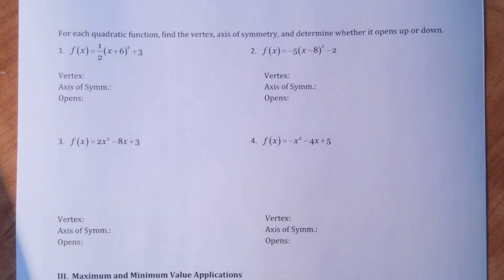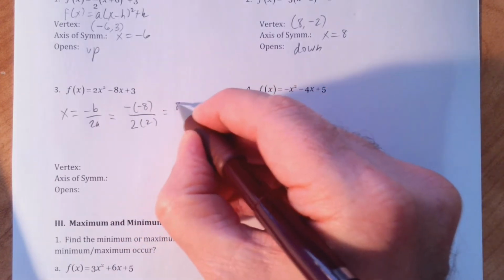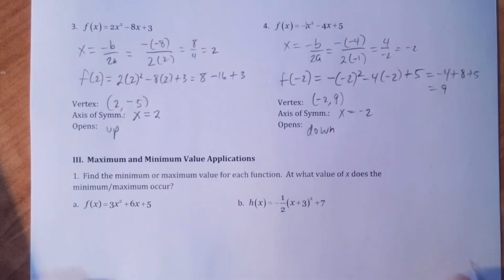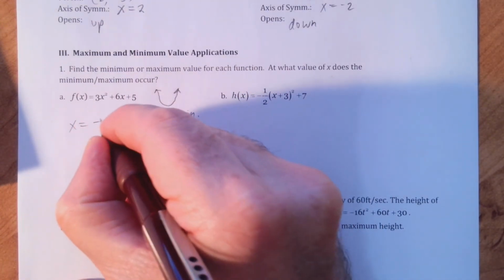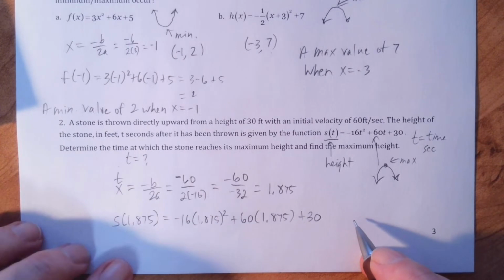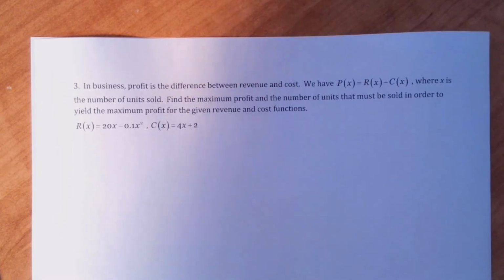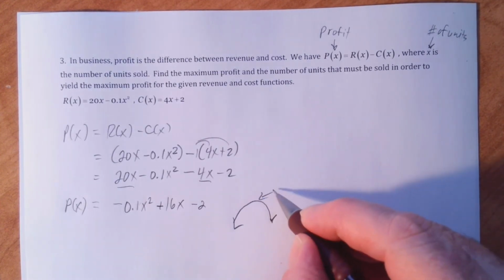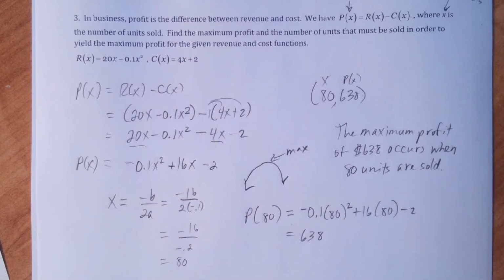Quadratic Functions Pt 2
In this video, we practice finding the vertex and axis of symmetry for quadratic funtions, then finding minimum and maximum values for quadratic functions, ending with a couple of applications of max/min problems.